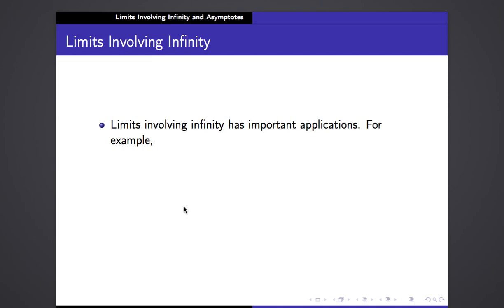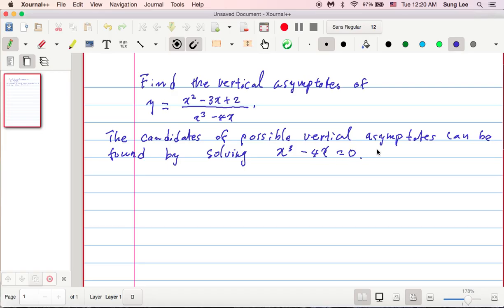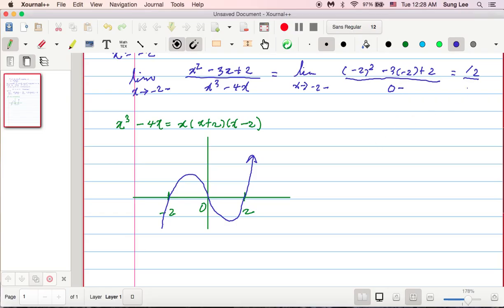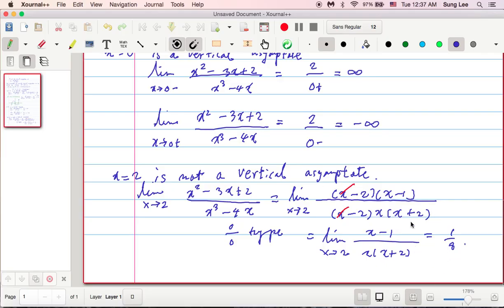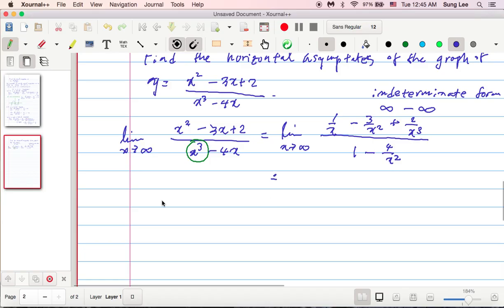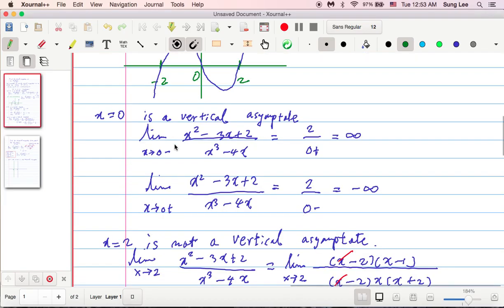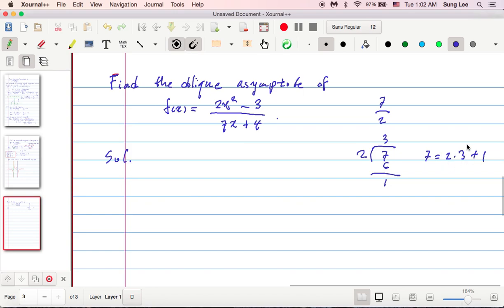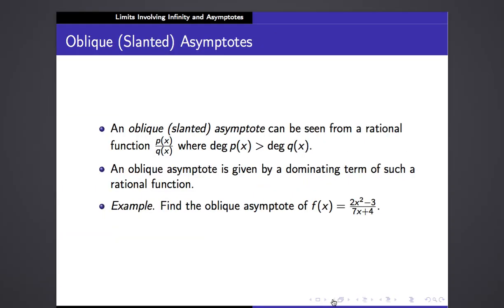Calculus Lecture 7: Limits Involving Infinity and Asymptotes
Differential Calculus